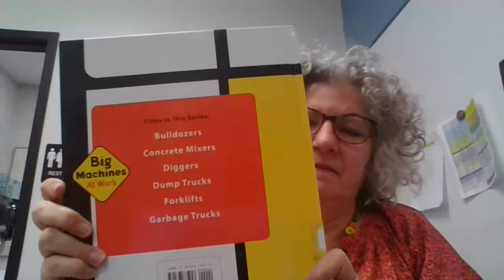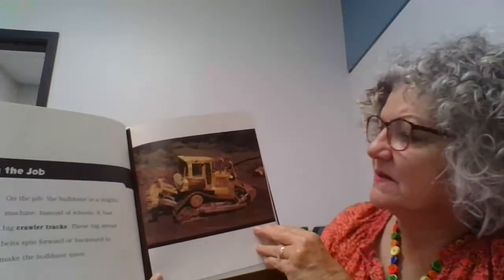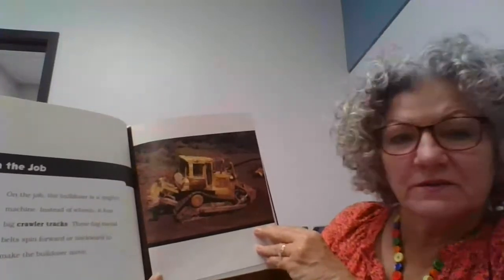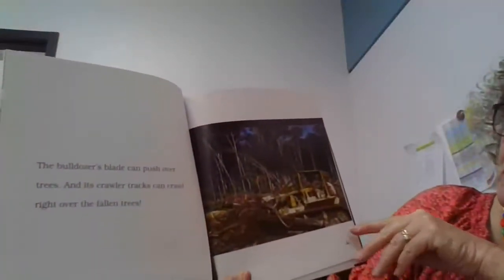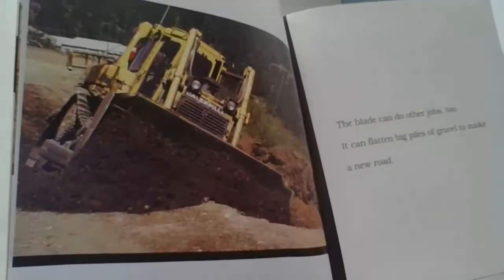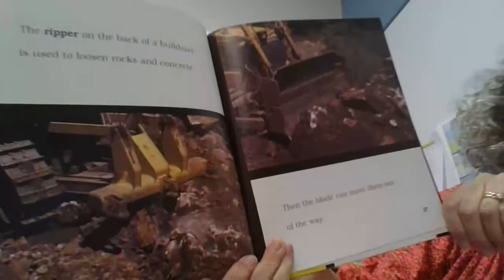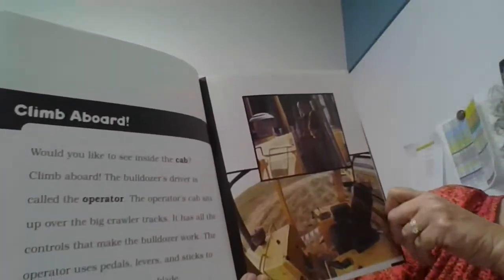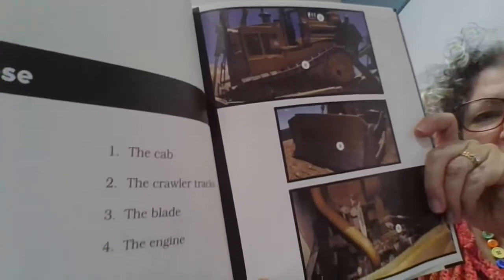Bulldozers by Jean Eick